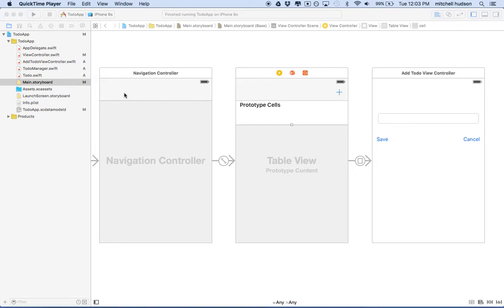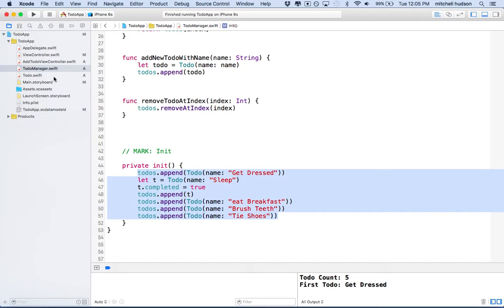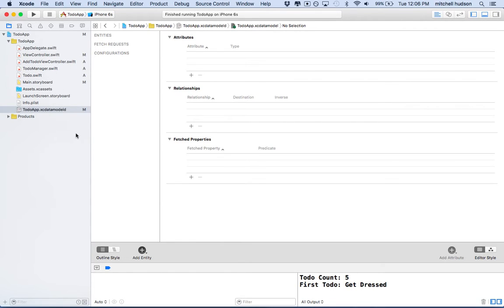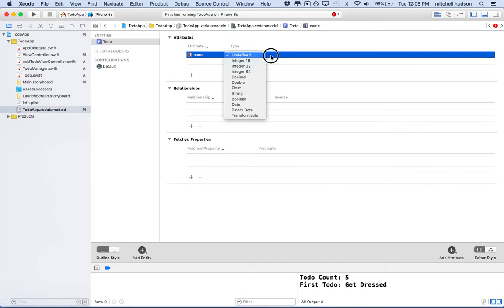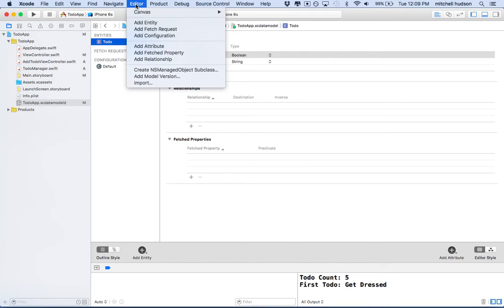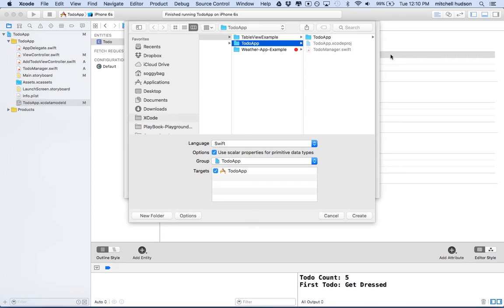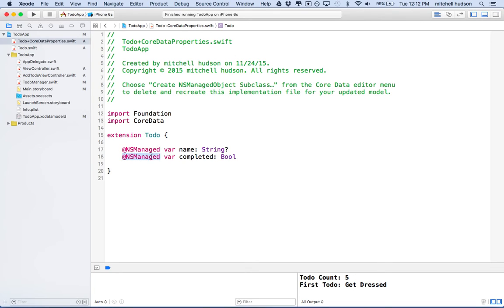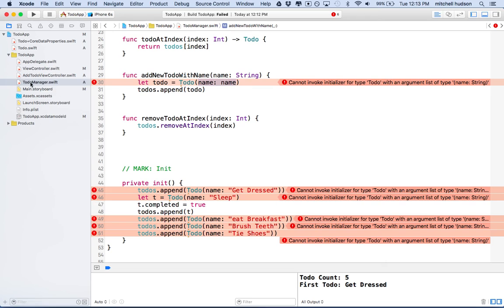6 Xcode 7 TodoApp Create Entity and Attributes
Xcode 7 Swift 2 Todo App Tutorial. In this episode you will start working with Core Data by creating a new entity, and assign it attributes.